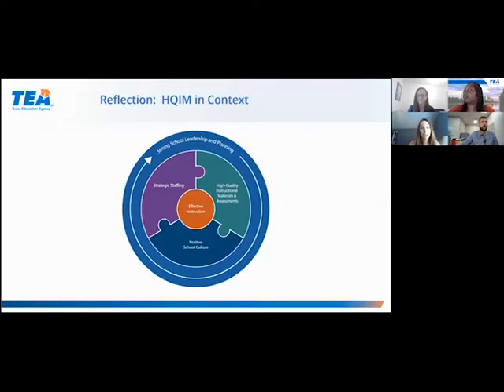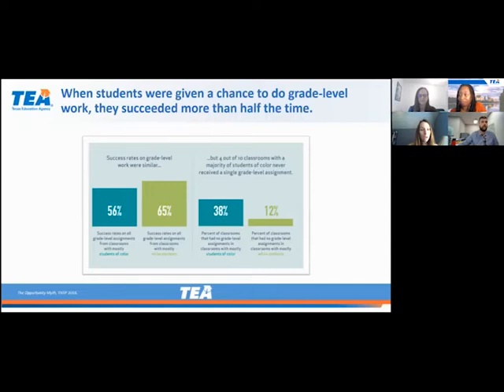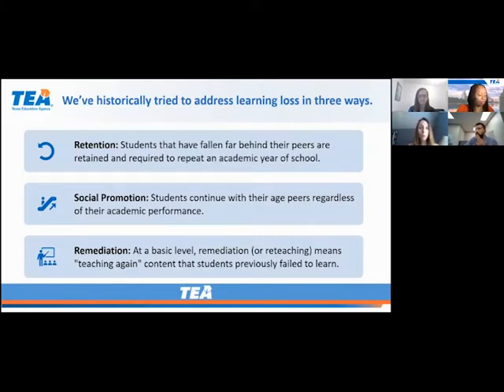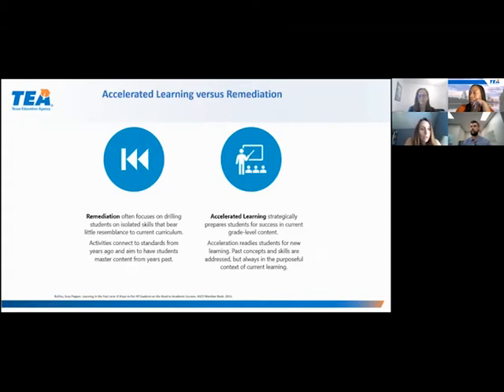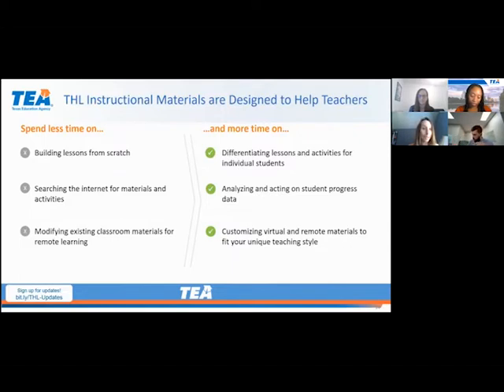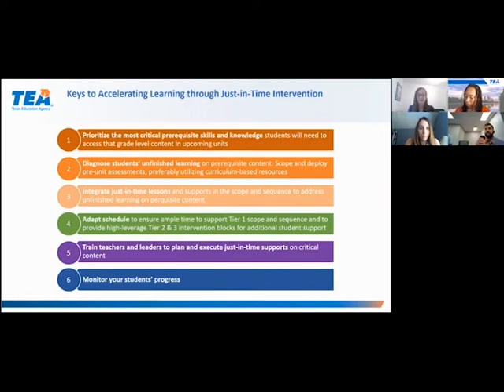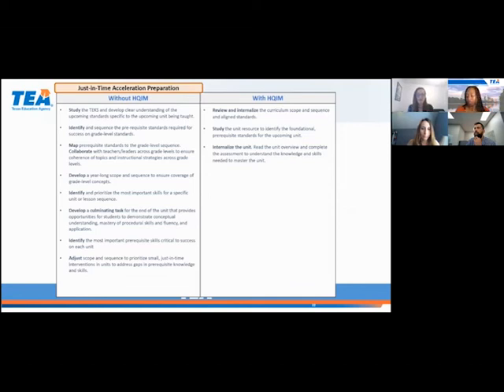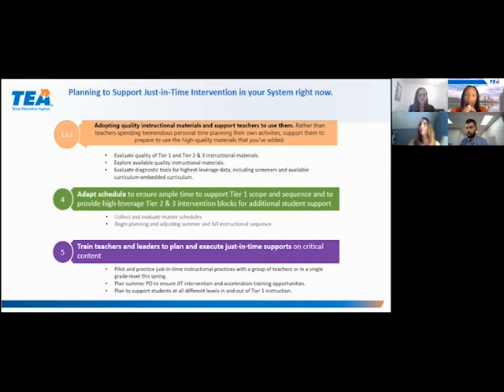Using High-Quality Instructional Materials to Accelerate Learning in a Post Covid World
"Performance data indicates that Texas students ended the 2020-21 school year with an urgent need for learning acceleration. Attendees will develop an understanding of high-quality instructional materials (HQIM) that prevent additional learning loss and catch-up students who have lost ground.

Facilitated by TEA's Instructional Materials & Implementation Leadership.